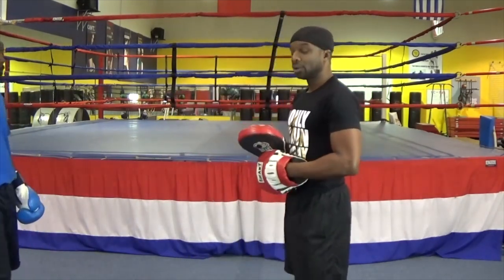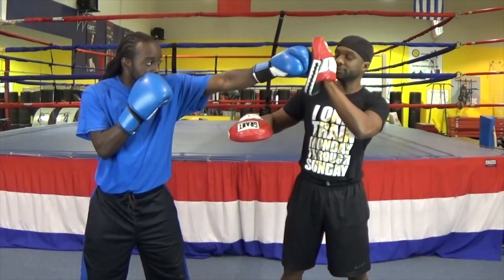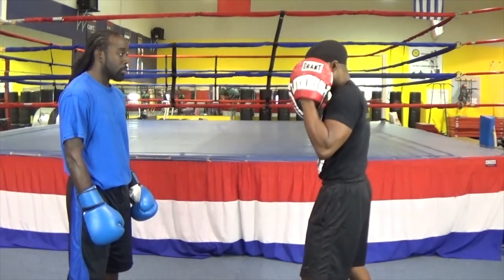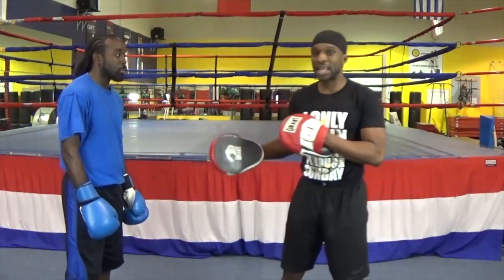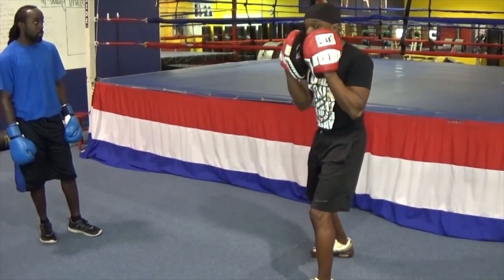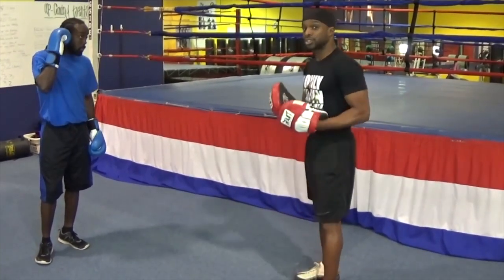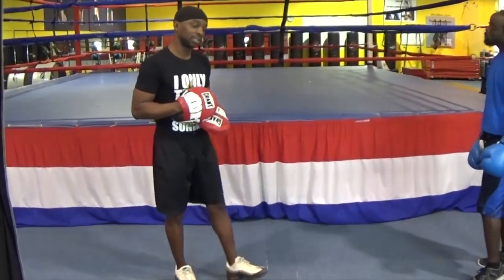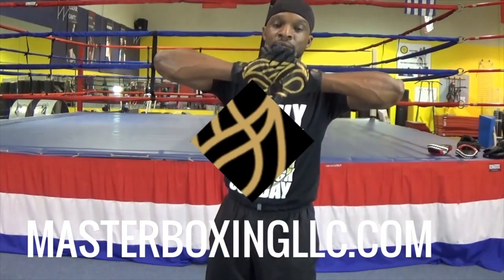Boxing training for beginners | Focus Mitts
Click here for our free Legends Heavybag workout . Enjoy